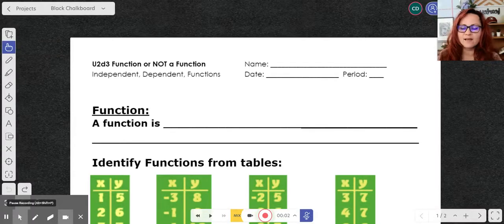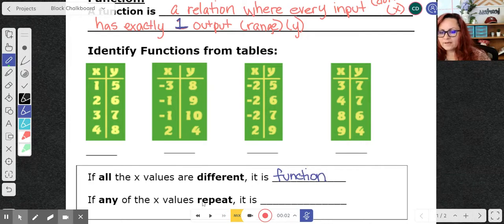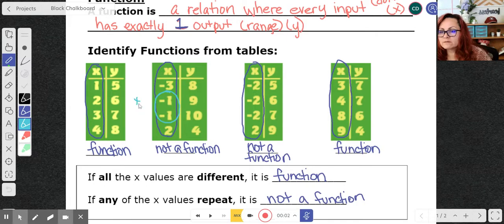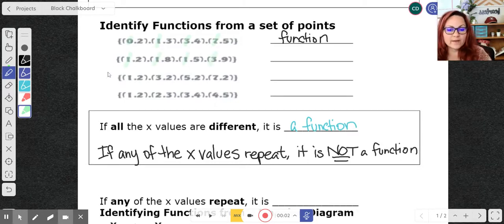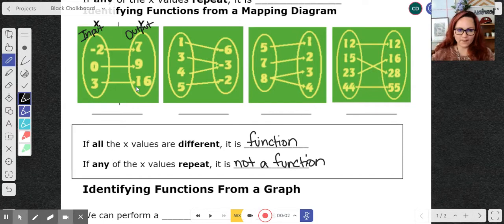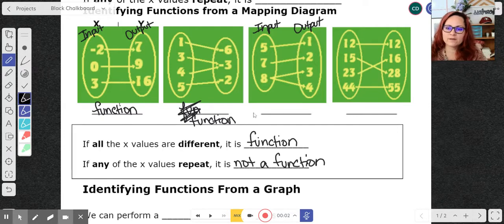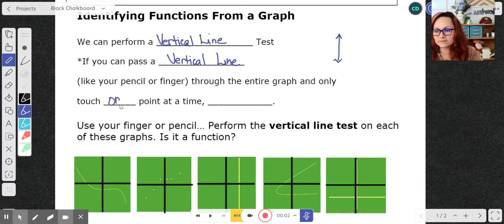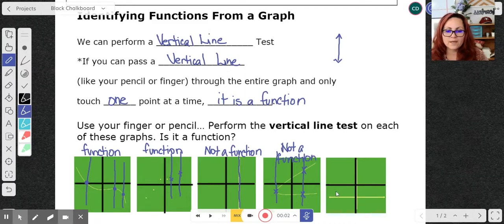U2d2 Function or NOT a Function